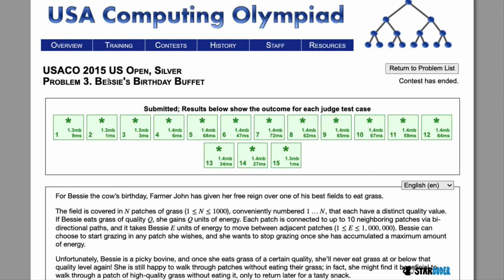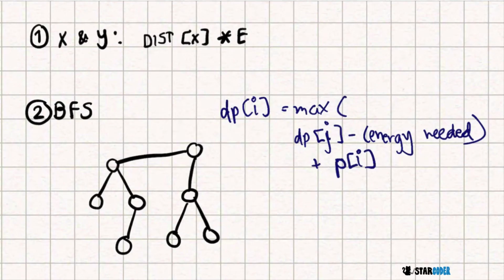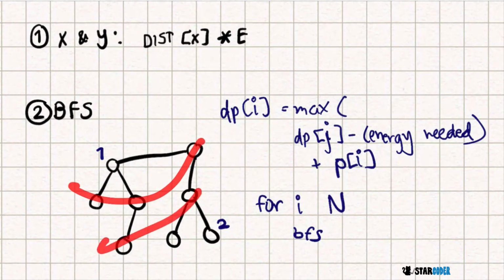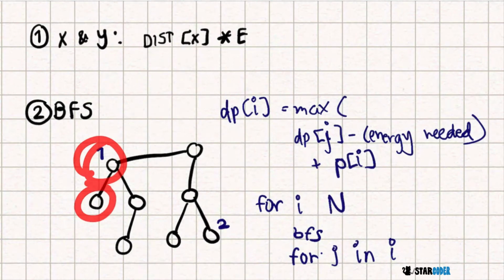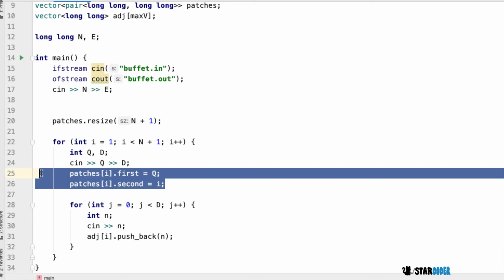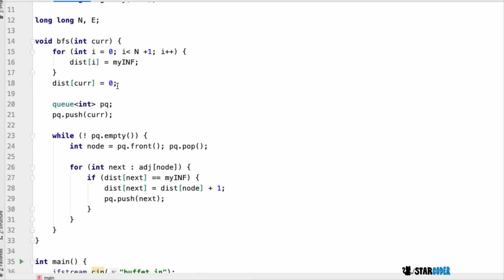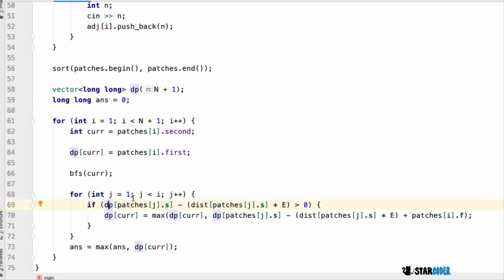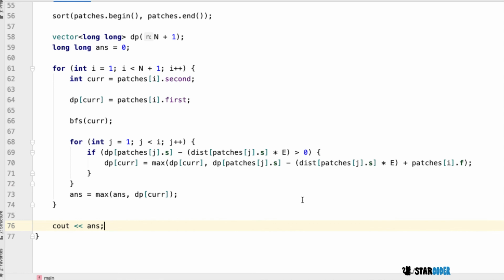USACO 2015 Silver US Open Q3. Bessie's Birthday Buffet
In this video, I’ll show you my solution for the USACO 2015 Silver US Open Q3. Bessie's Birthday Buffet. Enjoy!